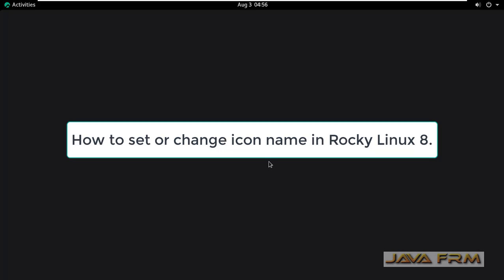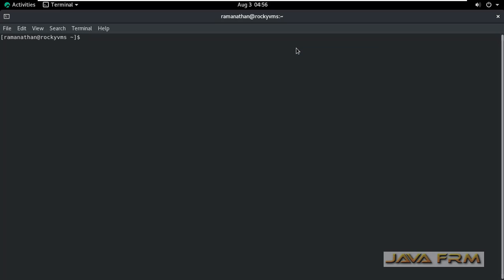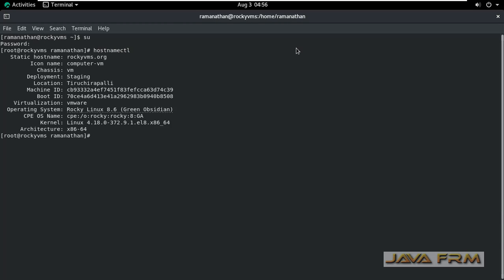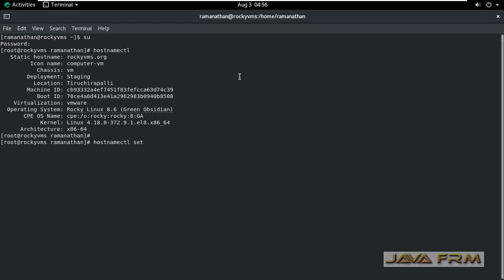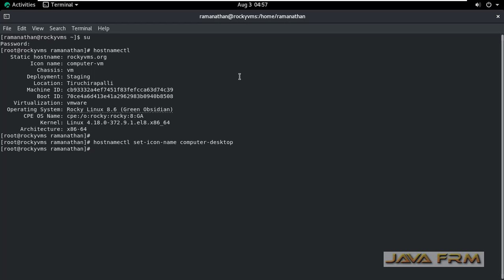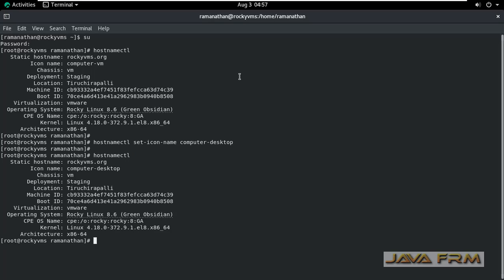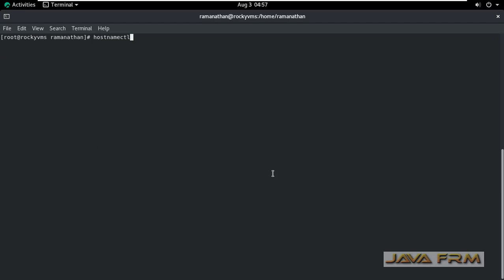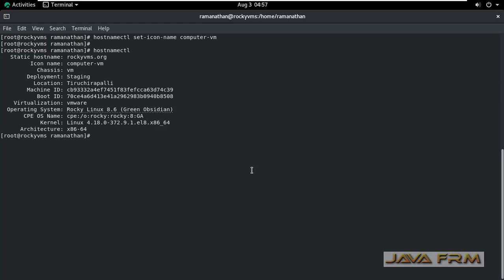How to Set or Change Icon Name on Rocky Linux 8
In this video we are going to see how to set or change icon name on Rocky Linux 8